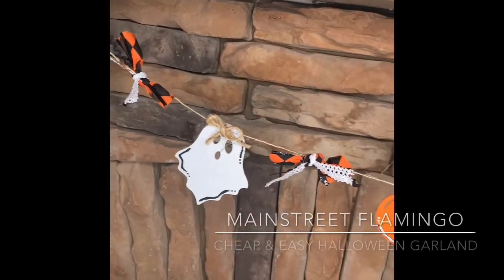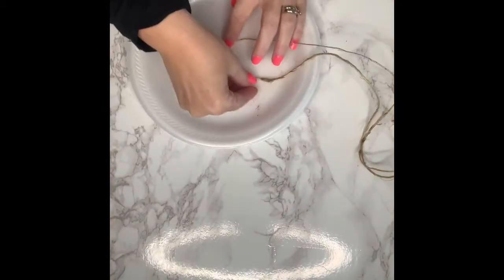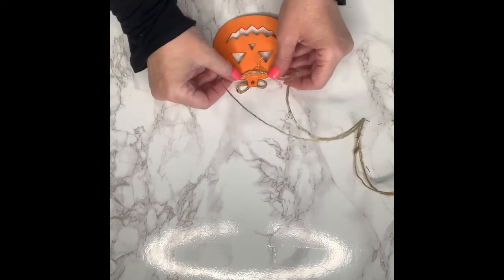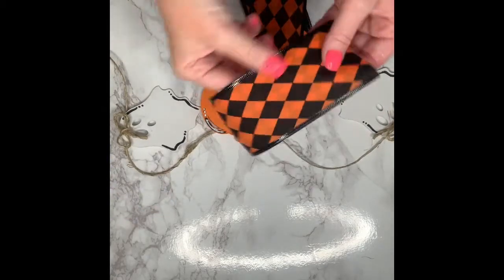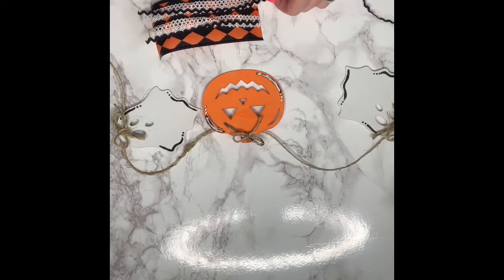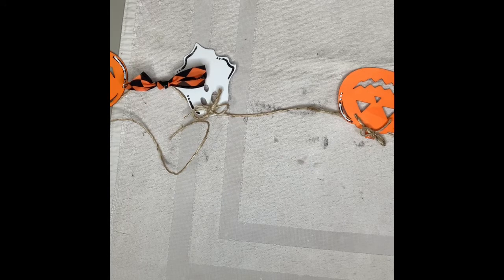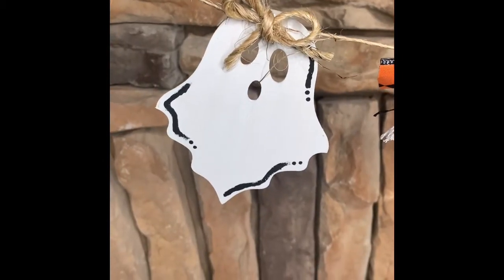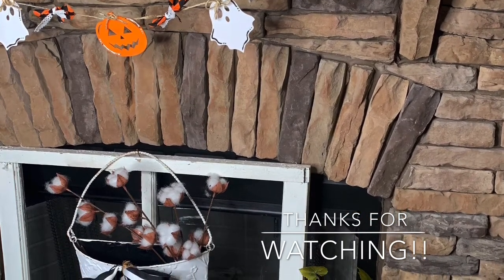Dollar Store DIY Halloween Garland